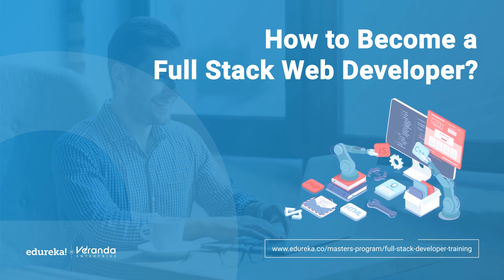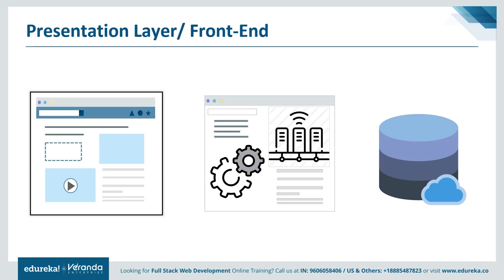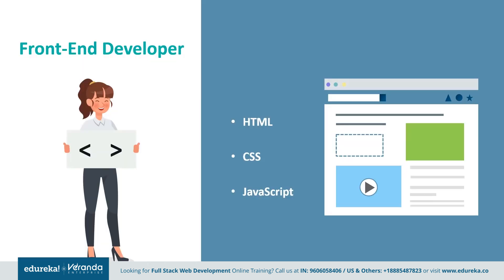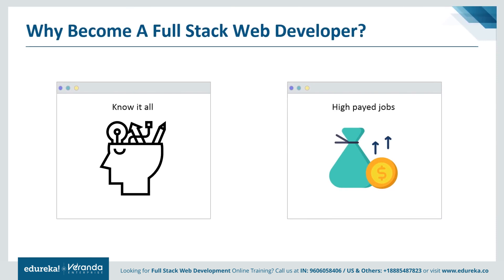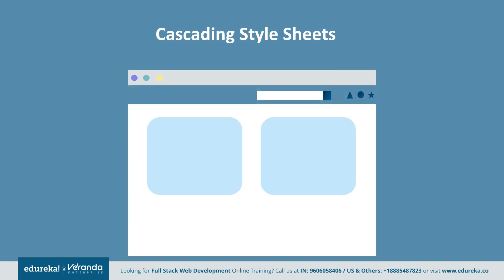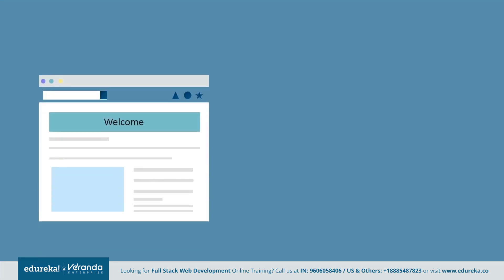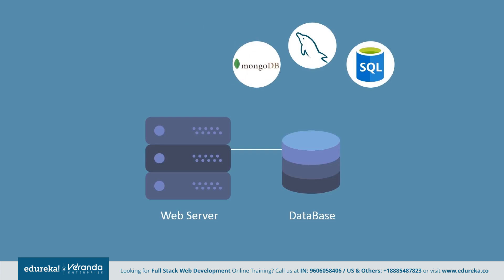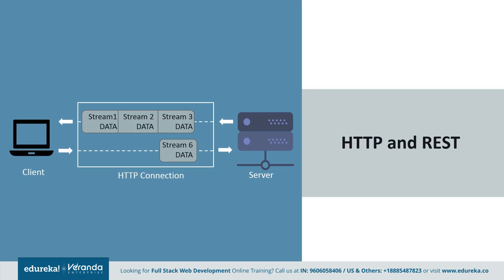How to Become a Full Stack Web Developer? | Complete Full Stack Developer Roadmap | Edureka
Are you interested in becoming a Full Stack Web Developer but not sure where to start? In this video on 𝐇𝐨𝐰 𝐭𝐨 𝐁𝐞𝐜𝐨𝐦𝐞 𝐚 𝐅𝐮𝐥𝐥 𝐒𝐭𝐚𝐜𝐤 𝐖𝐞𝐛 𝐃𝐞𝐯𝐞𝐥𝐨𝐩𝐞𝐫, we will walk you through everything you need to know to begin your journey toward mastering full stack web development. Full Stack web developers are highly sought after in today’s job market, and this tutorial will give you a solid foundation by covering the various layers, technologies, and best practices used by full stack web developers.

Here’s a breakdown of what you will learn in this Complete Full Stack Web Developer Roadmap video:

𝟏. 𝐖𝐡𝐚𝐭 𝐢𝐬 𝐅𝐮𝐥𝐥 𝐒𝐭𝐚𝐜𝐤 𝐖𝐞𝐛 𝐃𝐞𝐯𝐞𝐥𝐨𝐩𝐦𝐞𝐧𝐭? (1:20)

Learn the definition and scope of full stack development and why it’s such a crucial role in the world of web development.

𝟐. 𝐋𝐚𝐲𝐞𝐫𝐬 𝐨𝐟 𝐅𝐮𝐥𝐥 𝐒𝐭𝐚𝐜𝐤 𝐖𝐞𝐛 𝐃𝐞𝐯𝐞𝐥𝐨𝐩𝐦𝐞𝐧𝐭 (2:10)

Discover the different layers—front-end, back-end, and database— and understand how they work together to create seamless web applications.

𝟑. 𝐓𝐲𝐩𝐞𝐬 𝐨𝐟 𝐖𝐞𝐛 𝐃𝐞𝐯𝐞𝐥𝐨𝐩𝐞𝐫𝐬 (3:27)

We’ll explain the different types of web developers, such as front-end, back-end, and full stack developers, and the unique skills each role requires.

𝟒. 𝐖𝐡𝐲 𝐘𝐨𝐮 𝐒𝐡𝐨𝐮𝐥𝐝 𝐏𝐫𝐚𝐜𝐭𝐢𝐜𝐞 𝐅𝐮𝐥𝐥 𝐒𝐭𝐚𝐜𝐤 𝐖𝐞𝐛 𝐃𝐞𝐯𝐞𝐥𝐨𝐩𝐦𝐞𝐧𝐭? (5:24)

Explore the benefits of becoming a full stack developer, including better job opportunities, higher salaries, and a more versatile skill set.

𝟓. 𝐇𝐨𝐰 𝐭𝐨 𝐁𝐞𝐜𝐨𝐦𝐞 𝐚 𝐅𝐮𝐥𝐥 𝐒𝐭𝐚𝐜𝐤 𝐖𝐞𝐛 𝐃𝐞𝐯𝐞𝐥𝐨𝐩𝐞𝐫? (6:59)

Get actionable steps and tips on how to learn the essential programming languages and technologies required to become a full stack developer, including resources for continuous learning.

𝟔. 𝐈𝐦𝐩𝐨𝐫𝐭𝐚𝐧𝐭 𝐅𝐮𝐥𝐥 𝐒𝐭𝐚𝐜𝐤 𝐖𝐞𝐛 𝐃𝐞𝐯𝐞𝐥𝐨𝐩𝐦𝐞𝐧𝐭 𝐓𝐨𝐨𝐥𝐬 𝐚𝐧𝐝 𝐓𝐞𝐜𝐡𝐧𝐨𝐥𝐨𝐠𝐢𝐞𝐬 (11:38)

Familiarize yourself with the most important tools, frameworks, and technologies like HTML, CSS, JavaScript, React, Node.js, and databases that full stack developers use to build dynamic and responsive websites.